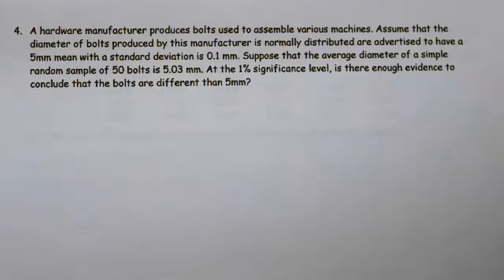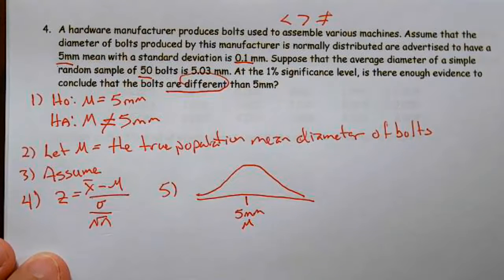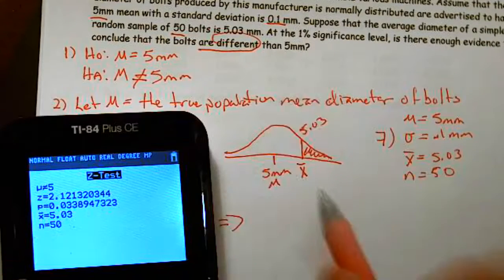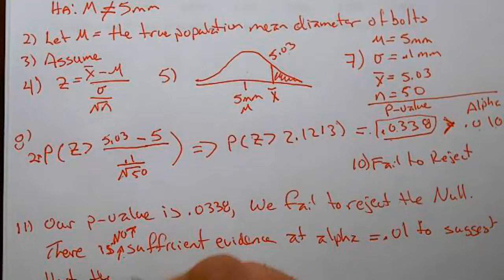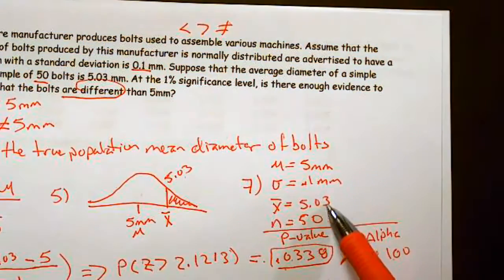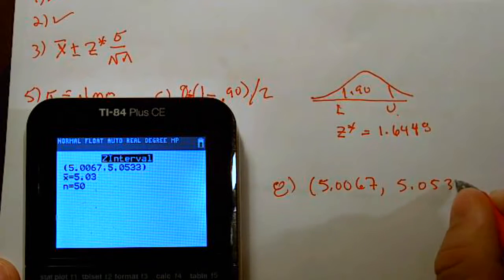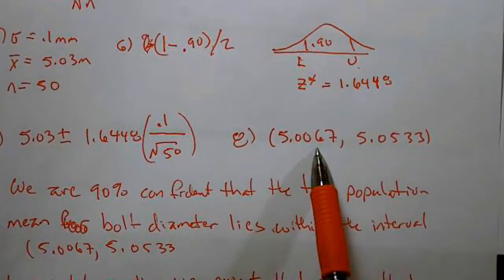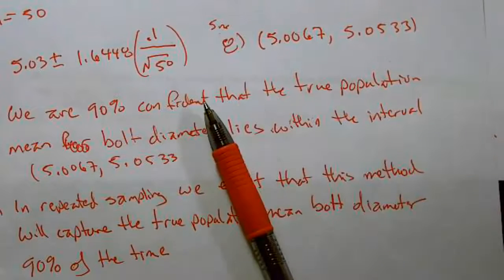03 Unit 4 Quiz 4 2 Problem 4